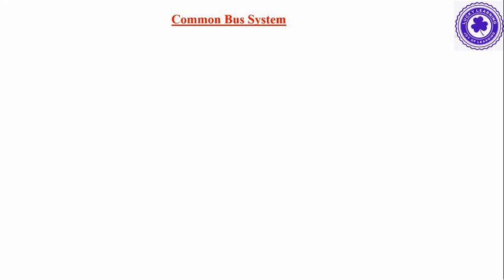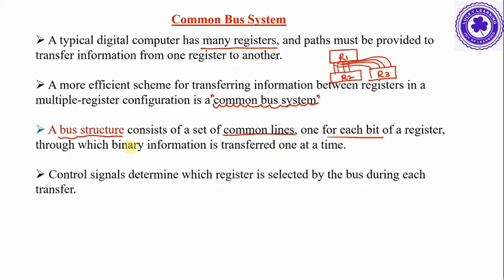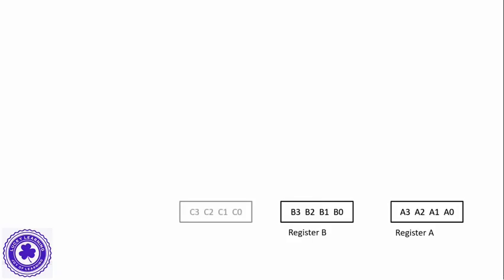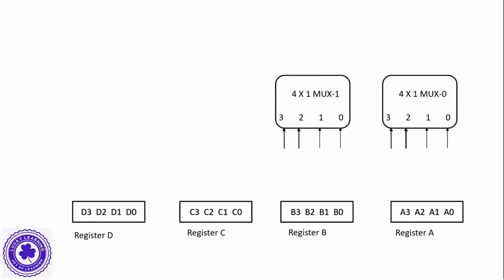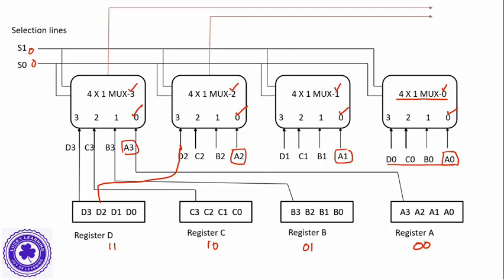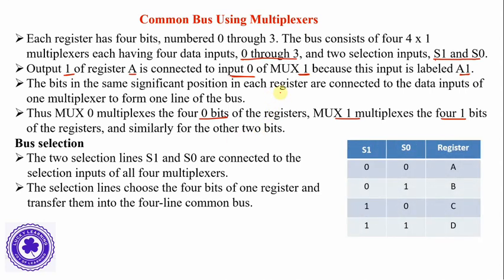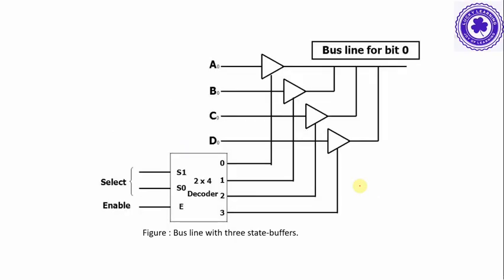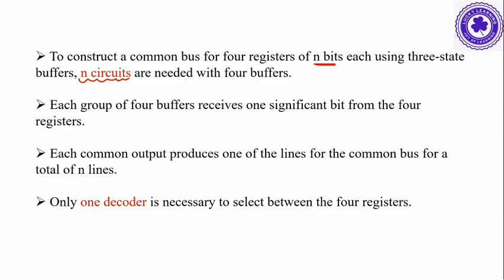1.2. Common Bus System using Multiplexers and Three state Bus Buffers..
Common Bus System using Multiplexers and Three state Bus Buffers..
It is a Topic in COA